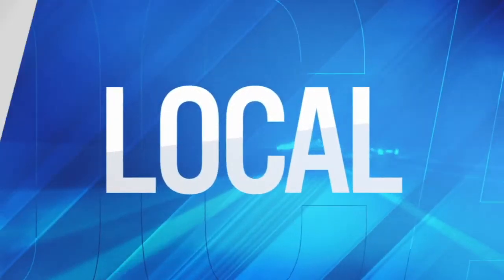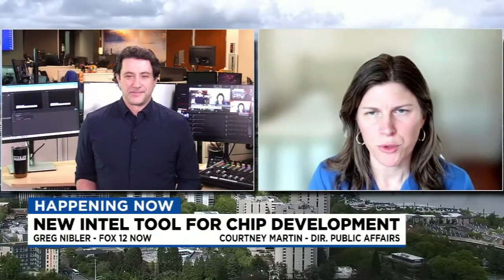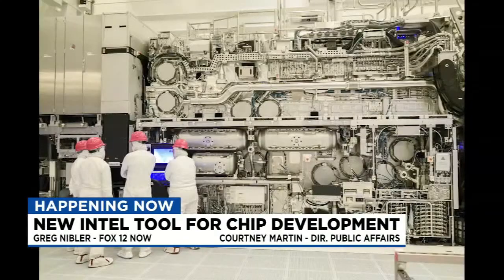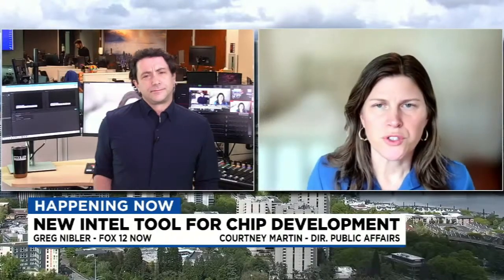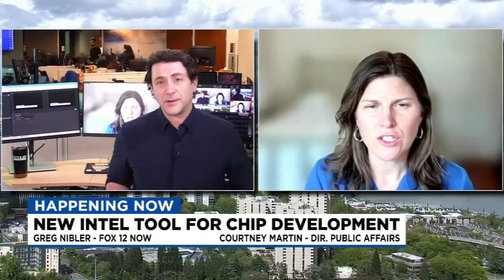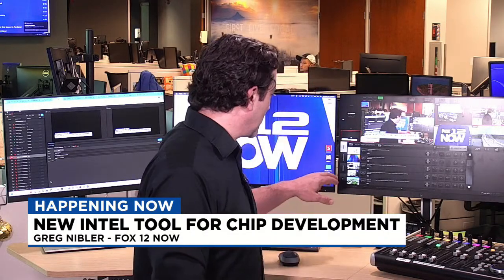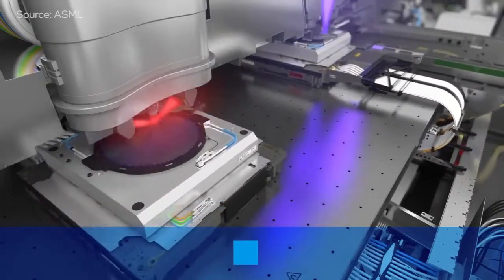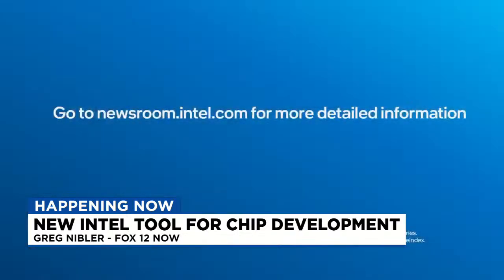LIVE: Intel’s new chip-making laser is 40x hotter than the sun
Intel has put into place the world's first HIGH NAV machine, which incorporates a laser that reaches 40 times the temperature of the sun and will allow for faster and smaller chip development. Courtney Martin, Intel's director of public affairs, joins FOX 12 NOW to talk about the machine in Hillsboro and the economic impact that they believe this will have for the region.

More at KPTV.com